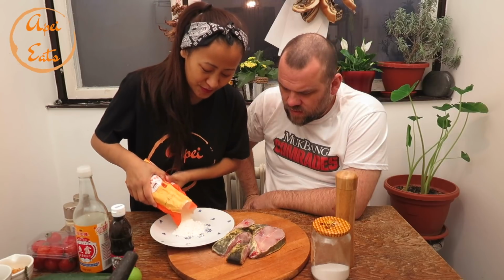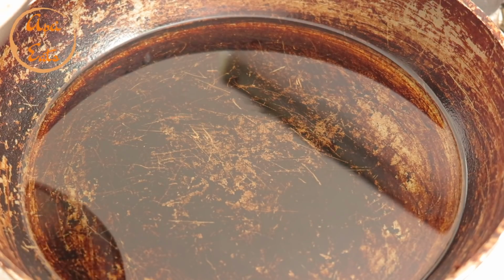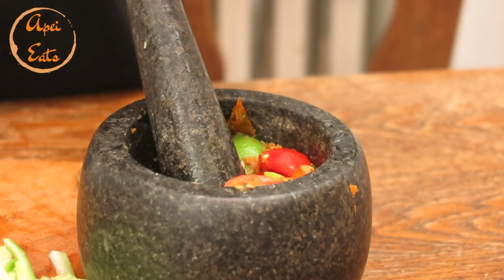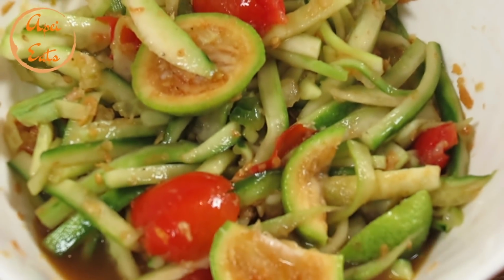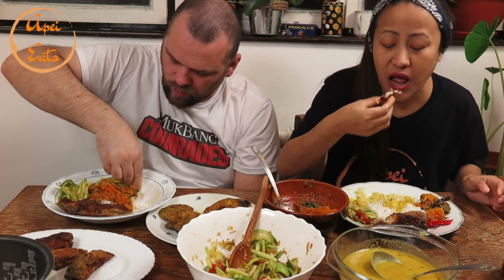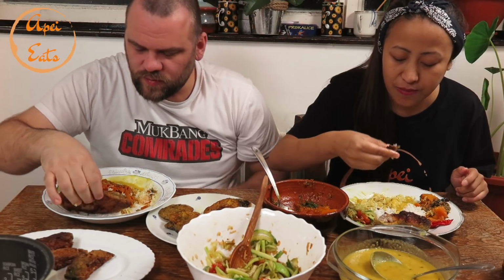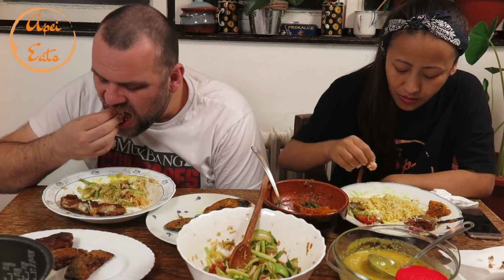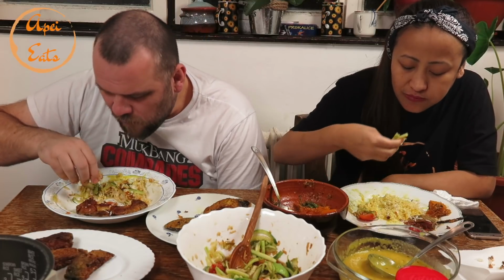MUKBANG FRIED CATFISH/SPICY CUCUMBER SALAD/FRIED EGGPLANT/PUMPKIN CURRY/EATING SHOW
Hey Spice Family...happy monday everyone!!